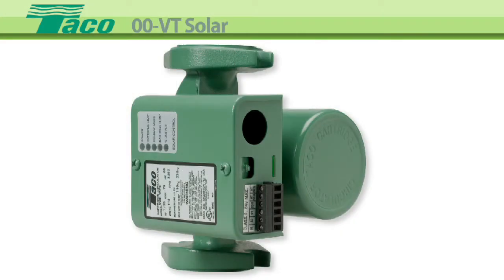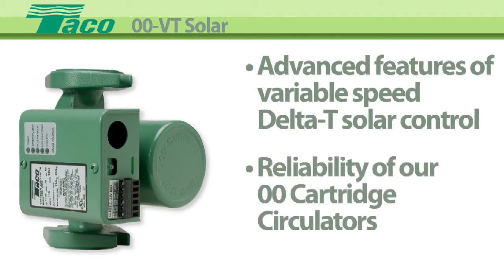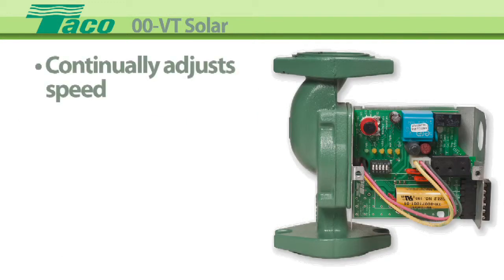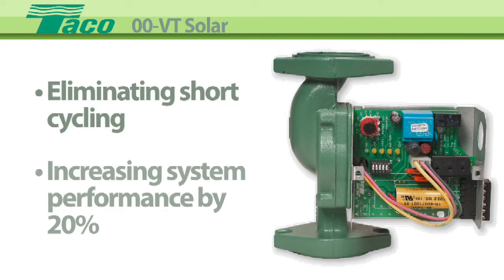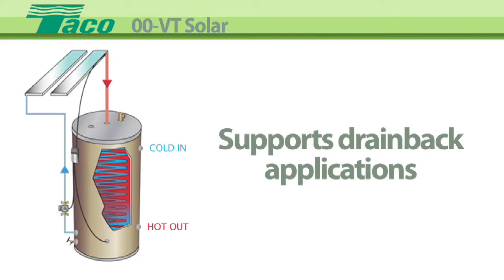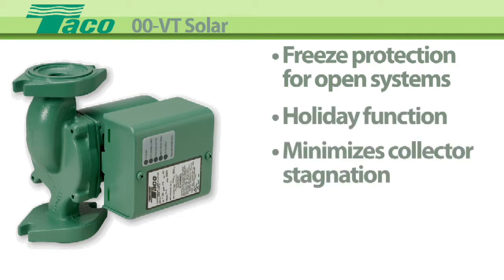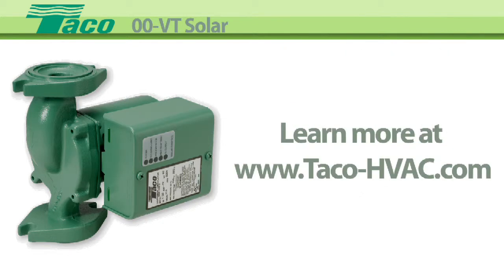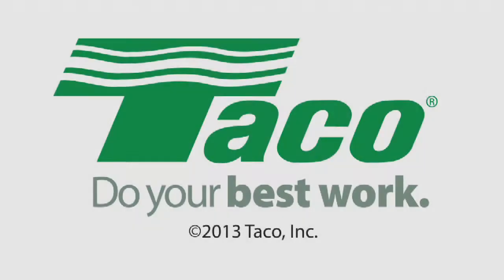Variable Speed Solar Control "00" Circulator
The Taco Variable Speed Solar Control Circulators combine the advanced features of our external speed and solar controls with the reliability and convenience of our 00® Cartridge Circulators.